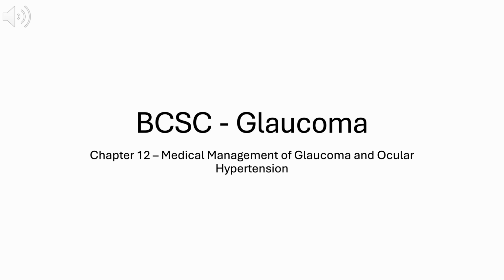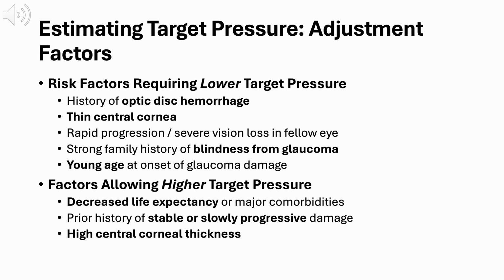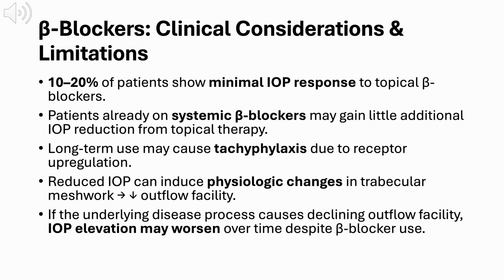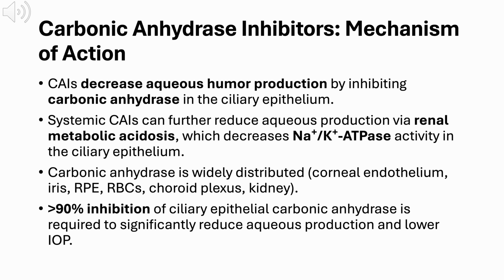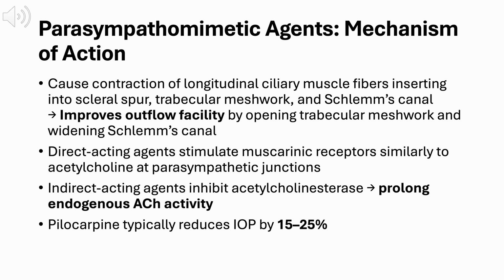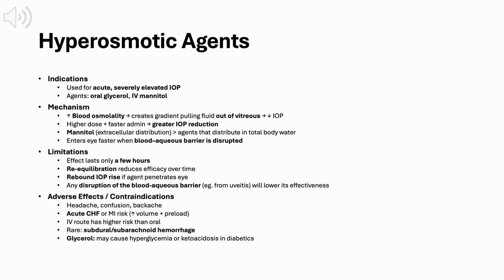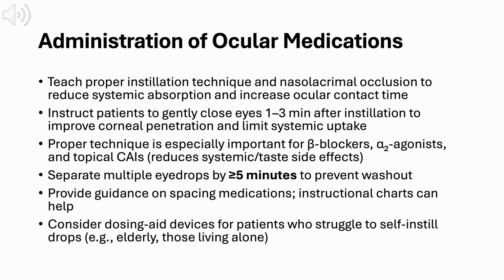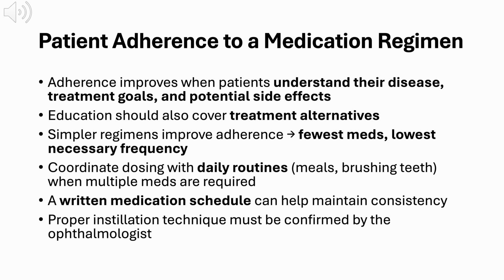Glaucoma Chapter 12: Medical Management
Medical Management of Glaucoma and Ocular Hypertension | Ophthalmology Lecture

This lecture reviews the principles of medical therapy for glaucoma and ocular hypertension, emphasizing individualized treatment strategies and long-term management considerations.

Key Topics:

Defining and determining target intraocular pressure (IOP) based on disease severity and risk of progression

Overview of the five major classes of ocular hypotensive medications

Importance of combination therapy for achieving adequate IOP control

Factors guiding medication choice, including efficacy, side effects, contraindications, and cost

Role of prostaglandin analogues as first-line agents that lower IOP by increasing uveoscleral outflow

This session highlights a practical, evidence-based approach to managing glaucoma patients and tailoring therapy to optimize visual outcomes.